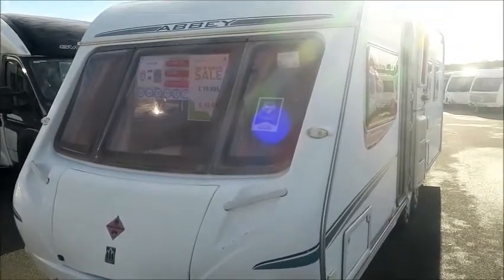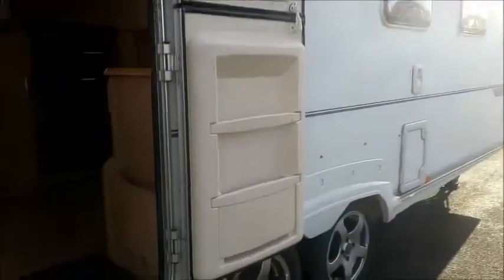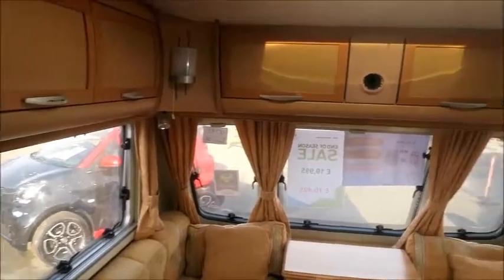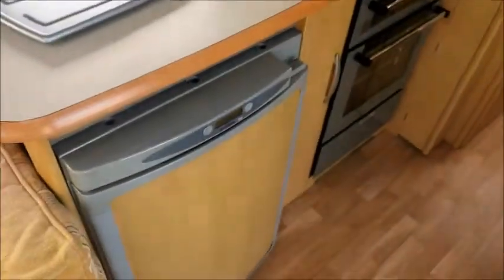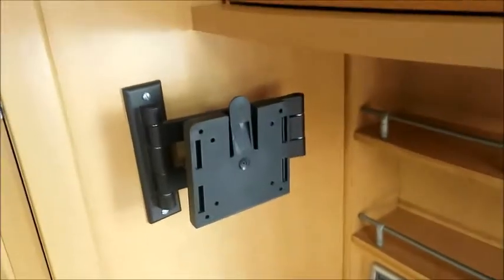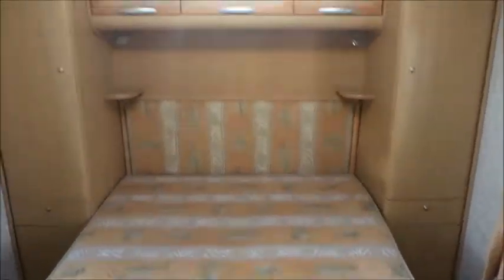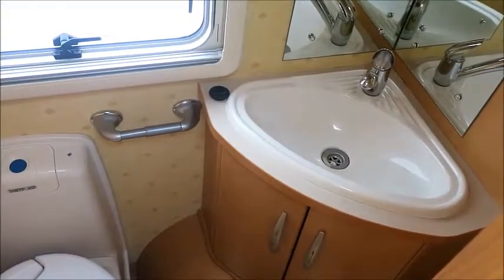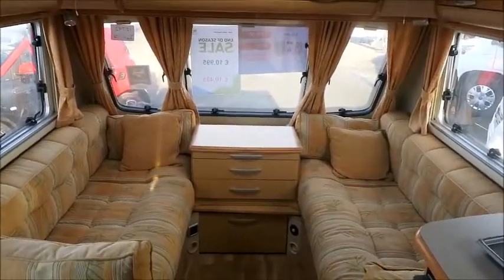Abbey Spectrum 535 (12792)